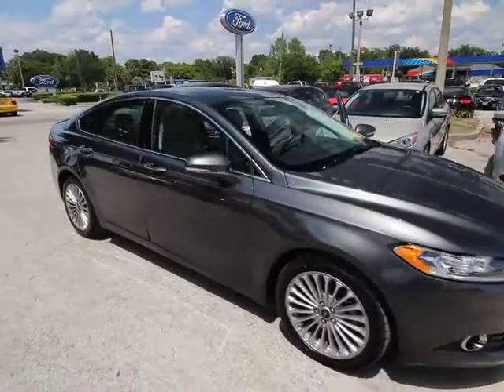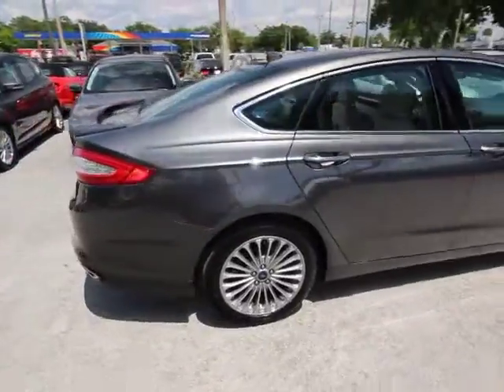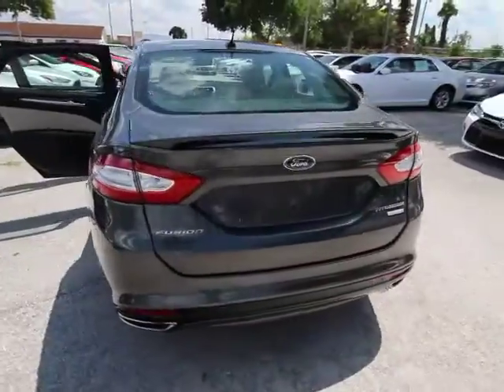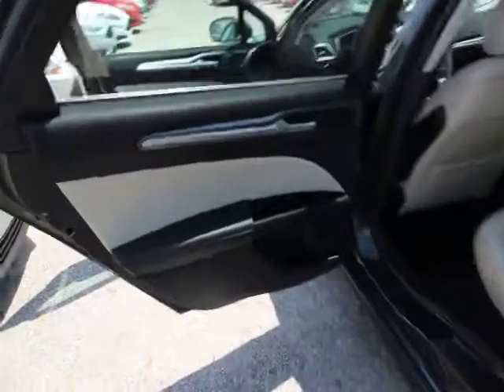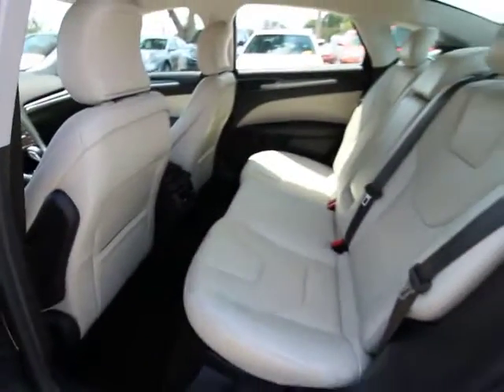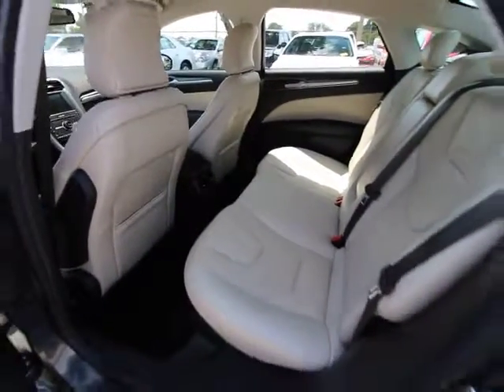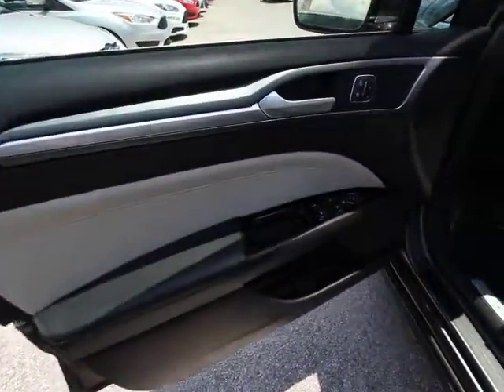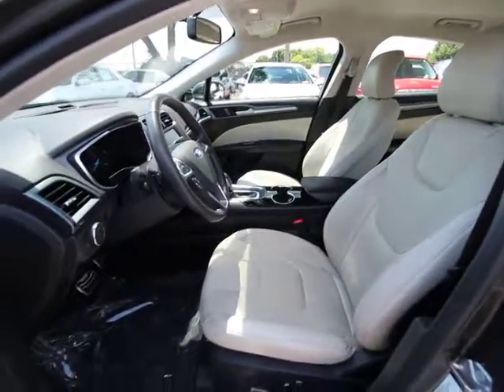2016 Ford Fusion Orlando, Maitland, Sanford, Deltona, Kissimmee, FL P8149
2016 Ford Fusion

DonReidFord
1875 S. Orlando Ave

Price includes: $1,000 - Ford Credit Retail Bonus Cash. Exp. 07/05, $1,450 - RETAIL Customer Cash. Exp. 07/05 FORD CERTIFIED***7 YR/100K WARRANTY**, Don Reid Ford is pleased to offer this great 2016 Ford Fusion Titanium in Gray and Medium Soft Ceramic interior., And Well equipped with Equipment Group 300A, 6-Speed Automatic, 18 Premium Polished Aluminum Wheels, 12 Speakers, 4-Wheel Disc Brakes, ABS brakes, Air Conditioning, AM/FM radio: SiriusXM, Auto-dimming door mirrors, Auto-dimming Rear-View mirror, Automatic temperature control, Brake assist, Bumpers: body-color, CD player, Compass, Delay-off headlights, Driver door bin, Driver vanity mirror, Dual front impact airbags, Dual front side impact airbags, Electronic Stability Control, Emergency communication system, Four wheel independent suspension, Front anti-roll bar, Front Bucket Seats, Front Center Armrest, Front dual zone A/C, Front fog lights, Front reading lights, Fully automatic headlights, Heated door mirrors, Heated front seats, Illuminated entry, Knee airbag, Leather Shift Knob, Leather-Trimmed Heated Sport Bucket Seats, Low tire pressure warning, Memory seat, MP3 decoder, Occupant sensing airbag, Outside temperature display, Overhead airbag, Overhead console, Panic alarm, Passenger door bin, Passenger vanity mirror, Power door mirrors, Power driver seat, Power passenger seat, Power steering, Power windows, Radio data system, Radio: AM/FM Stereo/MP3/Single-CD, Rear anti-roll bar, Rear reading lights, Rear seat center armrest, Rear window defroster, Remote keyless entry, Security system, SiriusXM Radio, Speed control, Speed-sensing steering, Speed-Sensitive Wipers, Split folding rear seat, Spoiler, Steering wheel mounted audio controls, SYNC w/MyFord Touch, Tachometer, Telescoping steering wheel, Tilt steering wheel, Traction control, Trip computer, Turn signal indicator mirrors, and Variably intermittent wipers. Equipment Group 300A, 6-Speed Automatic, and 18 Premium Polished Aluminum Wheels. Want to save some money? Get the NEW look for the used price on this one owner vehicle. Previous owner purchased it brand new! This wonderful Ford is one of the most sought after used vehicles on the market because it NEVER lets owners down. Ford Certified Pre-Owned means you not only get the reassurance of a 12Mo/12,000Mile Comprehensive Warranty, but also up to a 7-Year/100,000-Mile Powertrain Limited Warranty, a 172-point inspection/reconditioning, 24/7 roadside assistance, trip-interruption services, rental car benefits, and a complete CARFAX vehicle history report. To those customers new to Don Reid Ford, expect the best buying experience of your life. Our long time motto still rings true: Where Our Maitland Address Always Costs You Less.